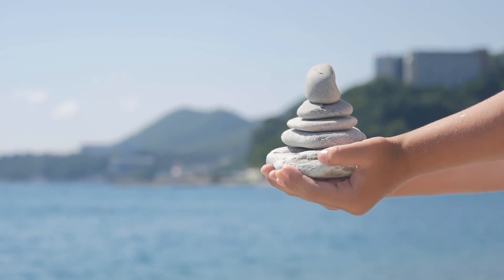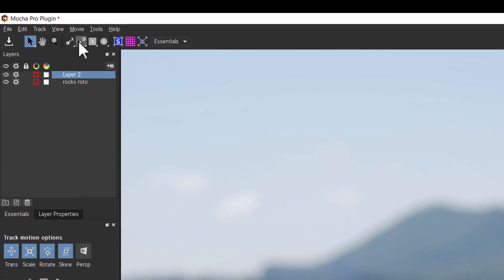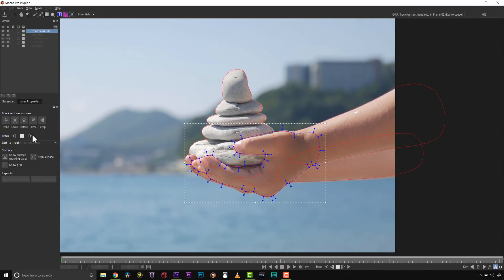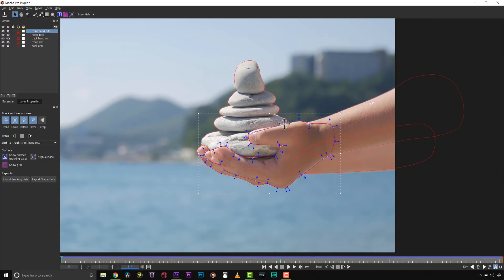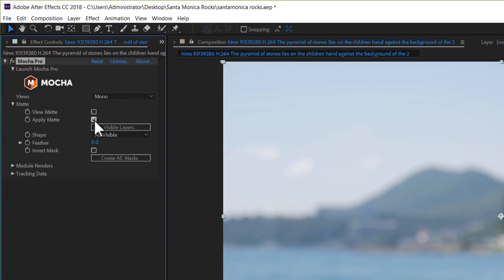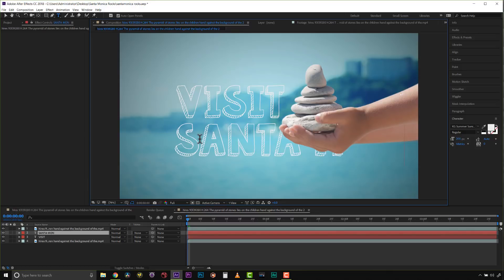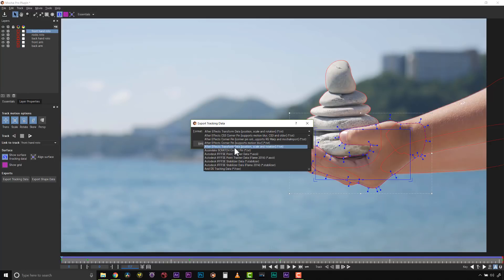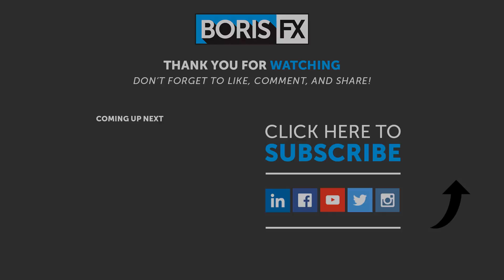Rotoscoping & Masking Tips for AE Mocha Pro 2019